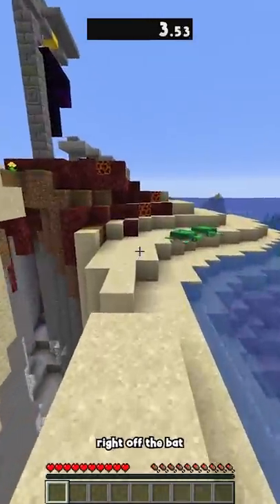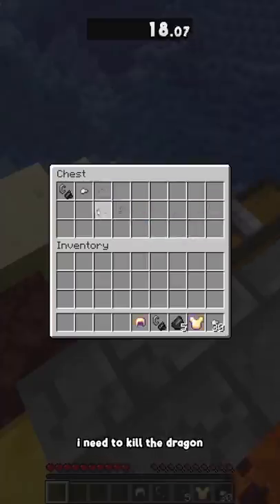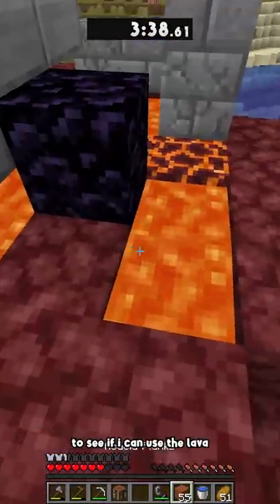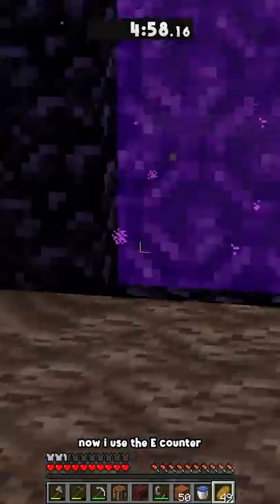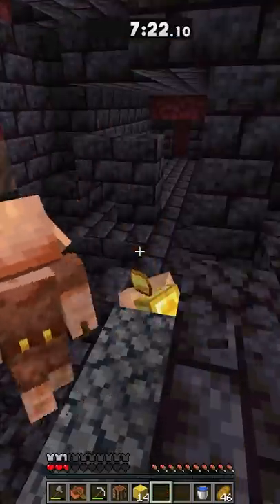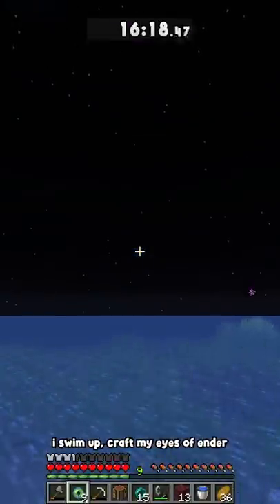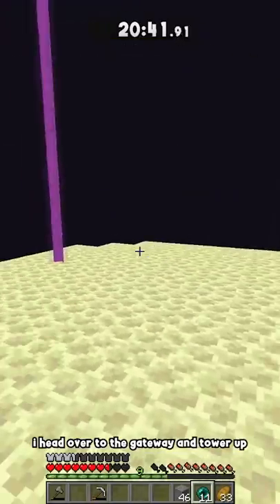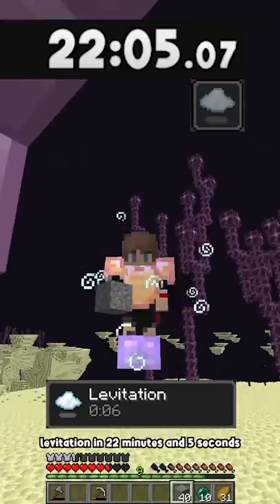Speedrunning The LEVITATION EFFECT In Minecraft! (#4)